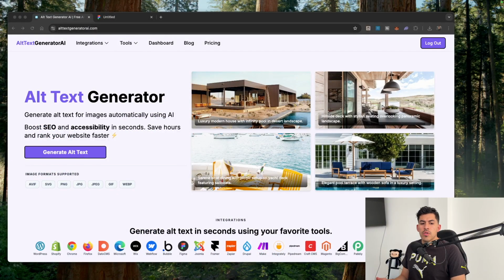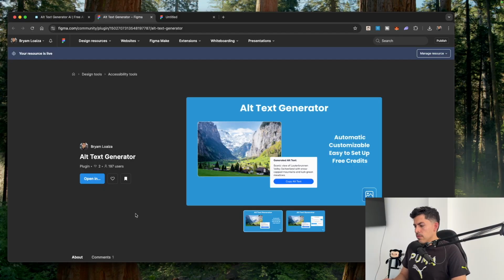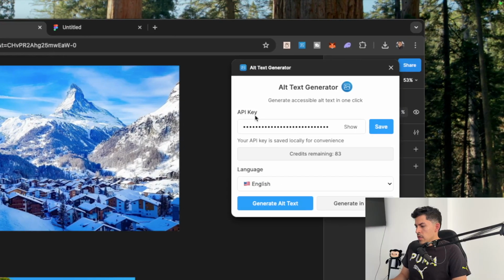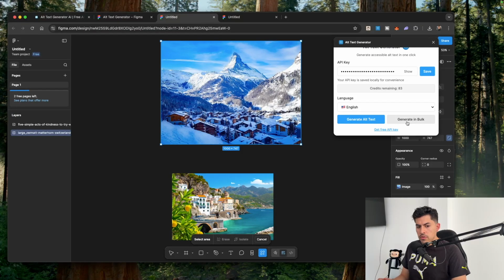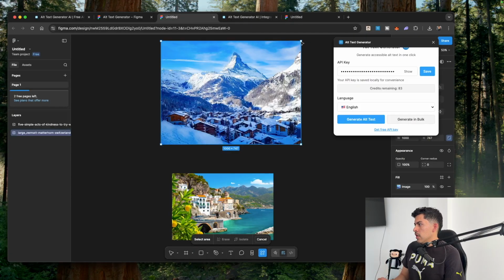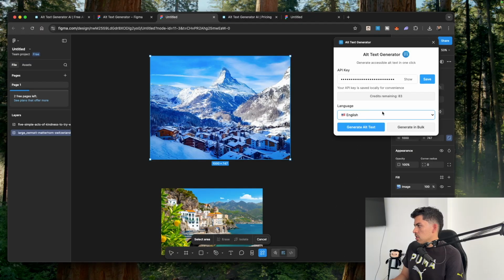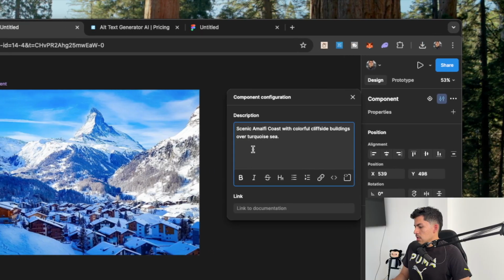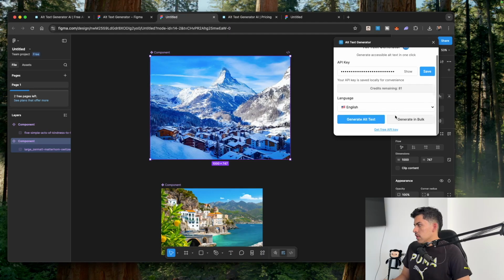How to Add Alt Text to Images in Figma - Alt Text Generator Plugin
Generate alt text for images using AI. Improve SEO and accessibility for your websites and rank higher on Google.

Benefits

Automatic: Alt text is automatically added to every image on the site using bulk feature.

Free Credits: Get 2 free credits upon sign up.

Extensive Image Support: Supports the following image types: JPEG, JPG, PNG, GIF, and WEBP.

SEO and Accessibility: Alt text generated is highly optimized to rank higher and improve SEO.

Features

Generate alt text using AI - Use AI to automatically generate alt text for your images.

Bulk generate - Automatically detects all images on site editor and adds alt text.

Extensive Language Support - There are 35 different languages available to generate alt text including: English, Spanish, French, German, Italian, Portuguese, Dutch, Russian, Chinese, Japanese, Korean, Arabic, Swedish, Norwegian, Danish, Finnish, Polish, Turkish, Hindi, Bengali, Urdu, Thai, Vietnamese, Indonesian, Malay, Filipino, Greek, Hebrew, Hungarian, Czech, Romanian, Bulgarian, Ukrainian, Croatian, and Serbian.

- Open plugin.

- Start generating alt text for free.

- Done!

Credits

The plugin works based on credits. You get 2 free credits upon sign up. If you need to recharge credits, you can visit our pricing page.

Pricing

We don't like monthly plans, so all of our plans are one-time payment plans and affordable to all users.